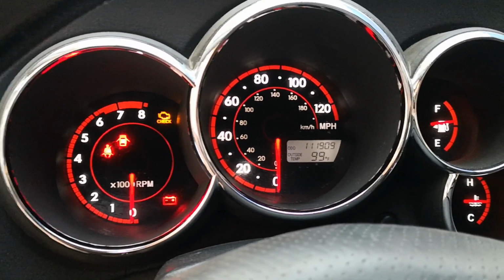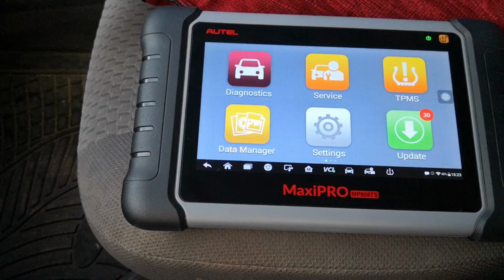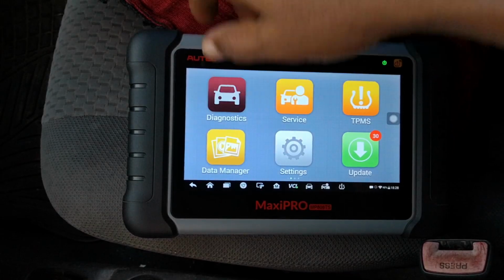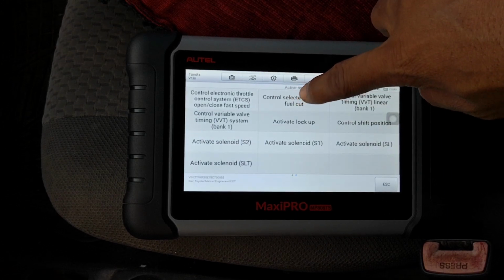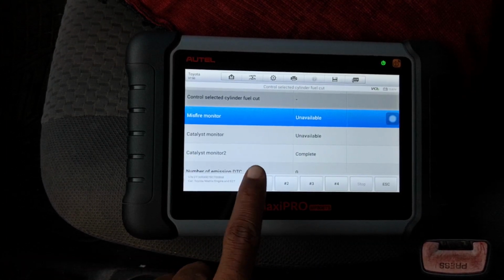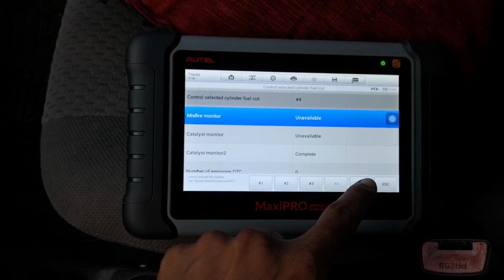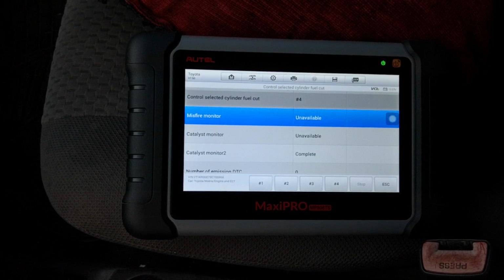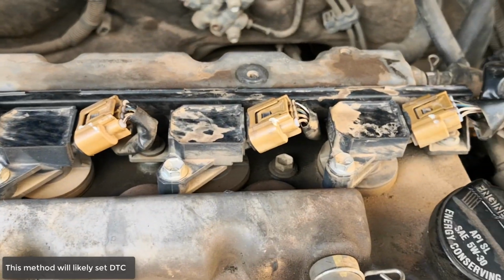Car Engine CYLINDER DROP Test: How to find a MISFIRING cylinder with a scan tool (active scan tool)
I show the car engine cylinder drop test, how to find a misfiring cylinder with a scan tool. This video demonstrates how to deactivate engine cylinders to find a misfire or how to drop cylinders with an active scan tool. The test is also known as a car engine power balance test. I use an Autel scanner, the Autel MP808TS for this active test. It also covers finding faulty injectors. I also cover how to drop cylinders without a scan tool. P0300 misfire is a common challenge to deal with and  dropping cylinders to find misfires is one good place to start. Using an active scan tool makes this is a simple DIY car repair procedure for finding a cylinder misfire. How to find car engine cylinder misfires or finding a misfiring cylinder is critical when troubleshooting that car engine running rough. Sometimes, scan tools are not able to show cylinder misfires, because detection thresholds have not been met. I use the control selected cylinder fuel cut active test on the Autel MaxiPRO to achieve this. This is sometimes called the control cylinder fuel cut function. Hope this is useful.

Timestamps
0:00 - Intro
0:30 - Why the cylinder drop test & how it works
1:22 - Cylinder drop test with autel scanner
4:04 - Cylinder drop test without a scanner